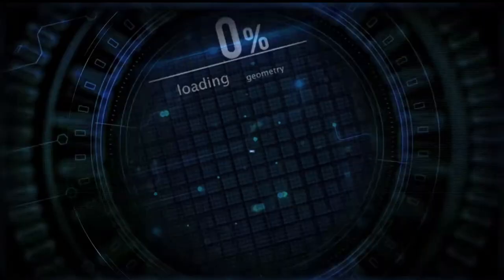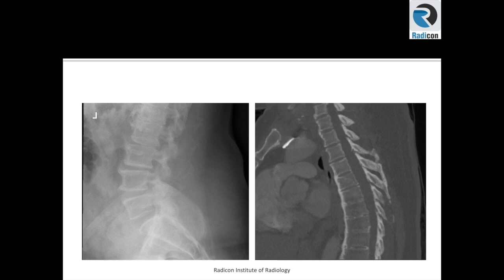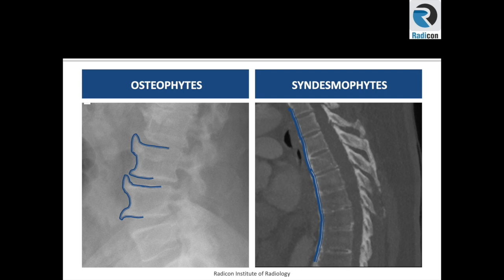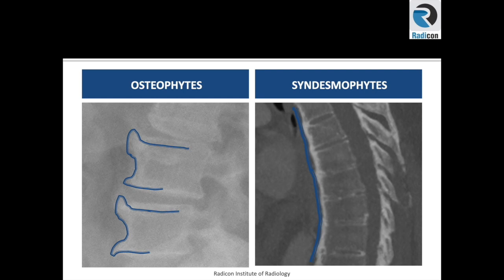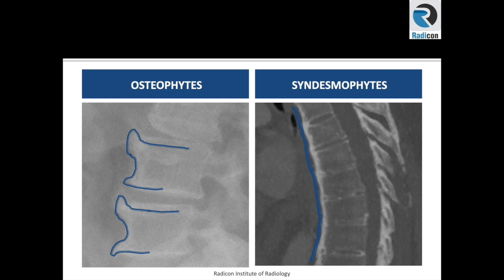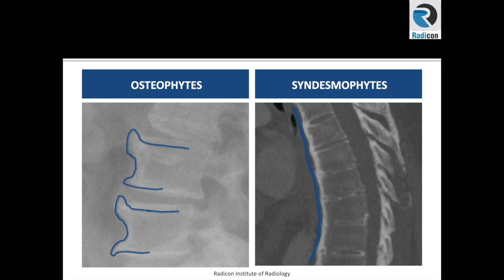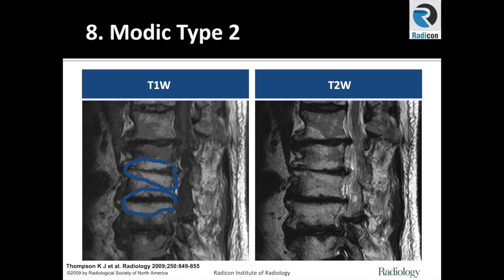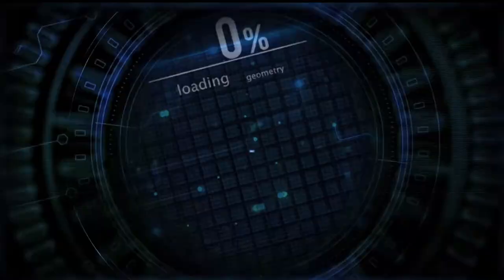Lumbar Spine MRI Part 6: Phytes and Modic Changes